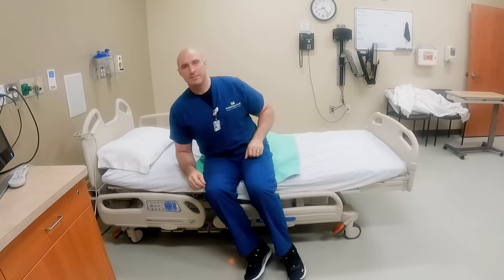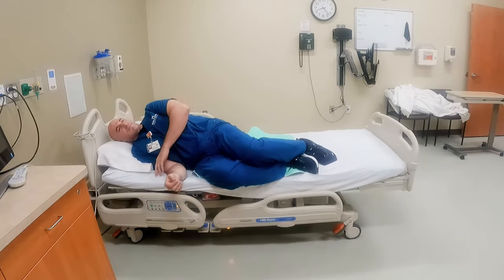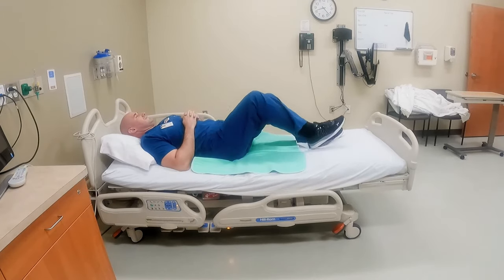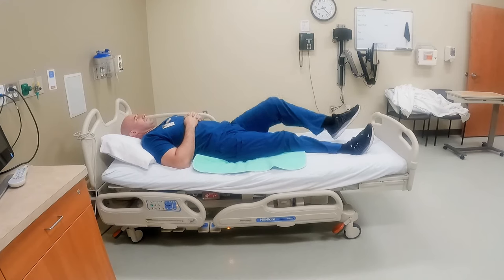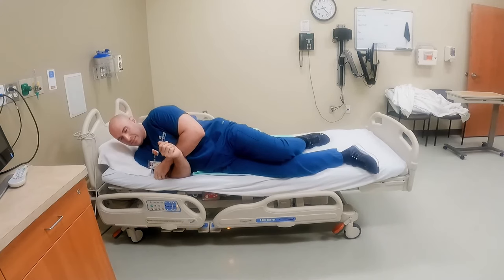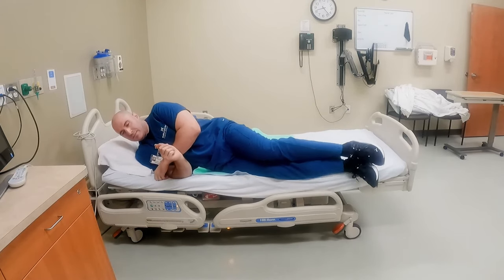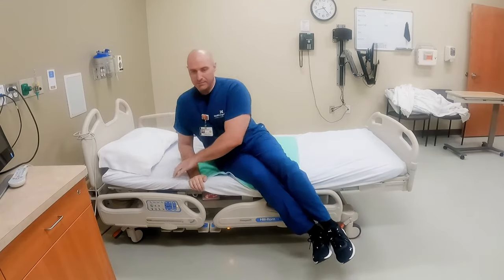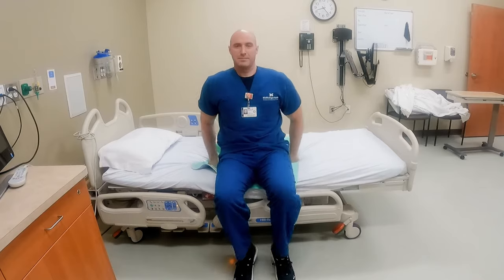Log Roll Demonstration for Getting in and Out of Bed After Spine Surgery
Learn the proper way to get in and out of bed during the recovery period after back or neck surgery. This video is part of the Spine Camp pre-surgical education series.